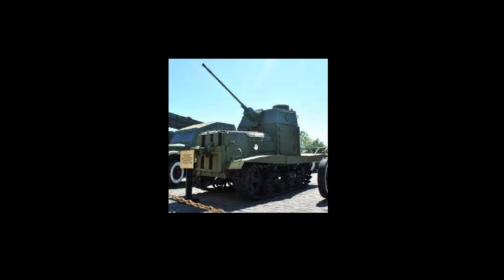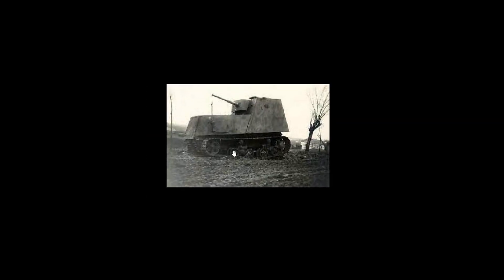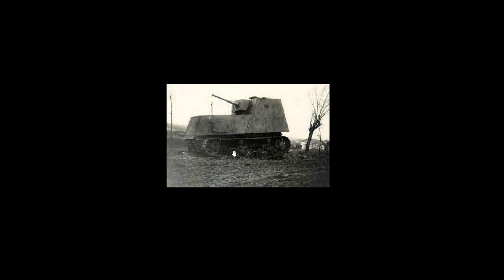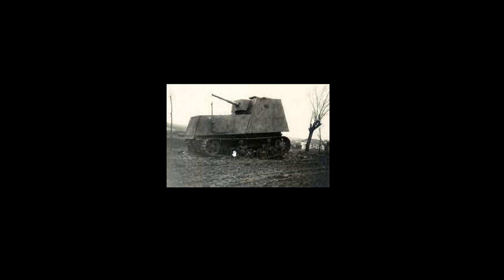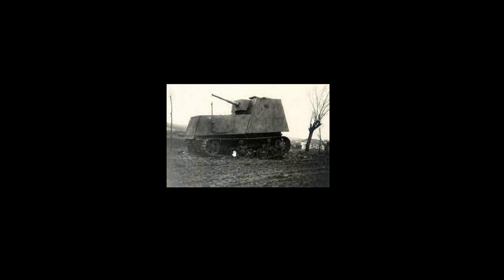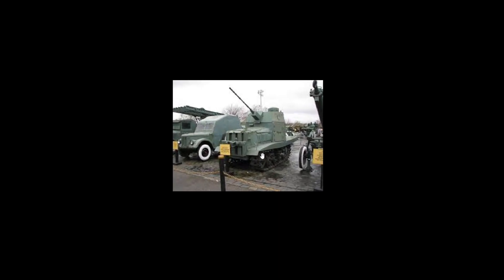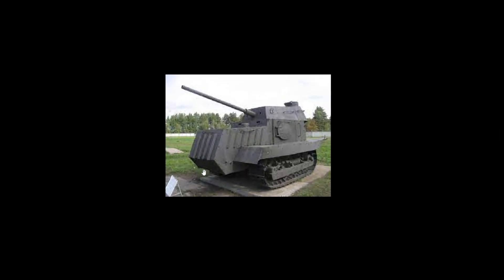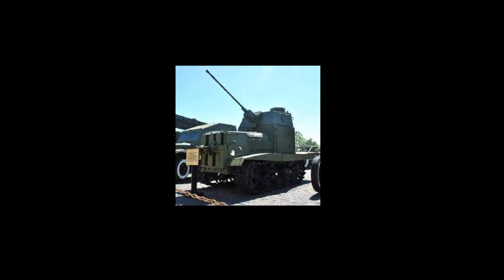war thunder so cool what we can do if we wont to ni tank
ni tank dam really bring it on
thanx for watch like and sup
be real be true be you